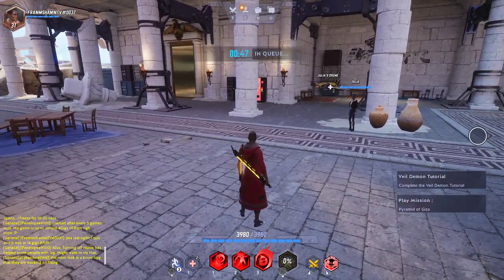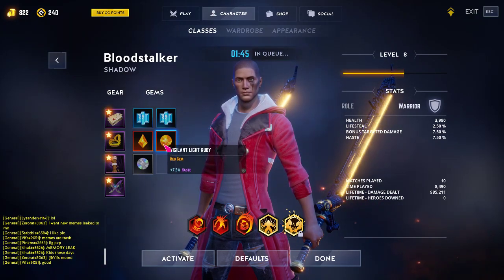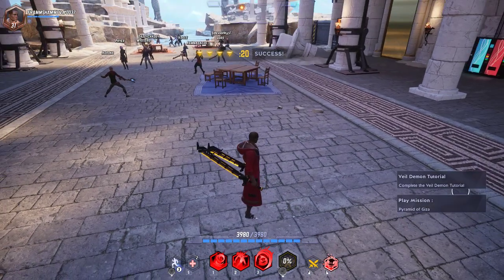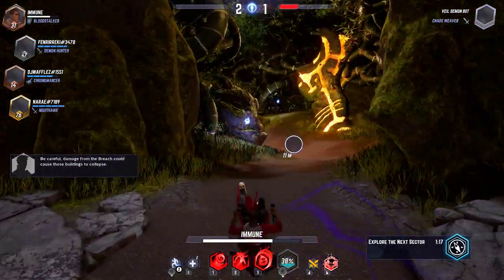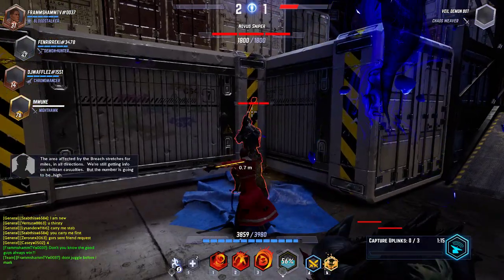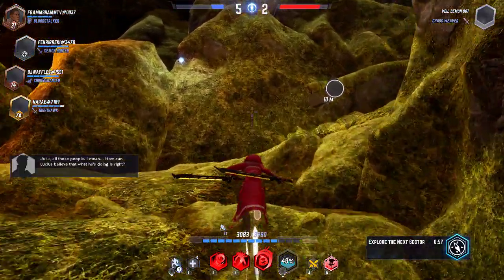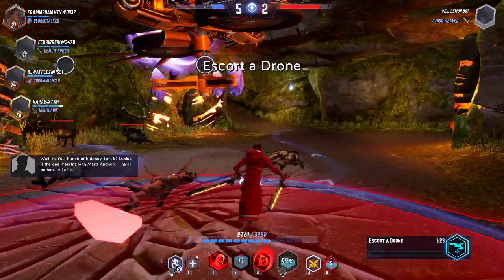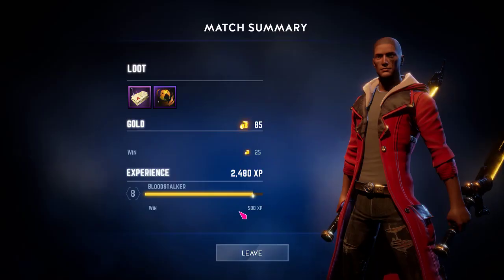Breach - Early Access - Bloodstalker DPS/Tank Guide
First bit of content for Breach, an early access game on Steam.